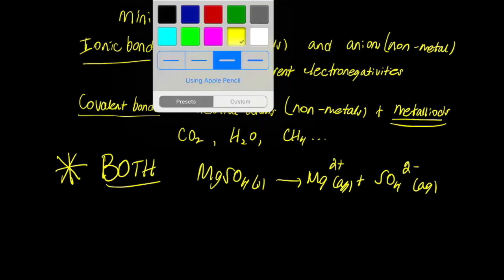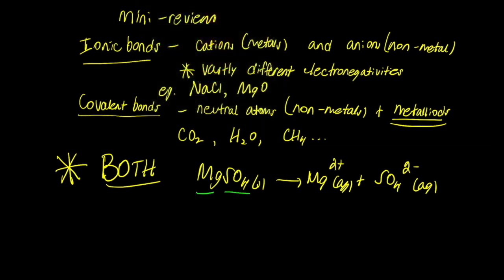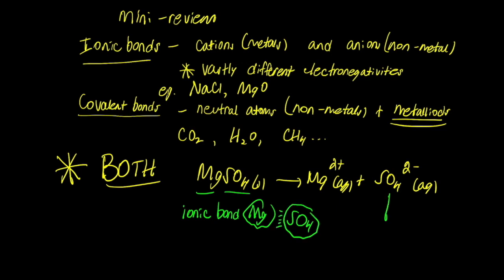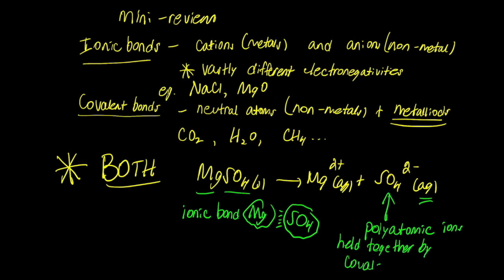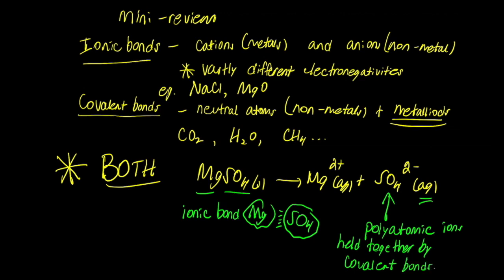B. Ionic vs Covalent Bonding